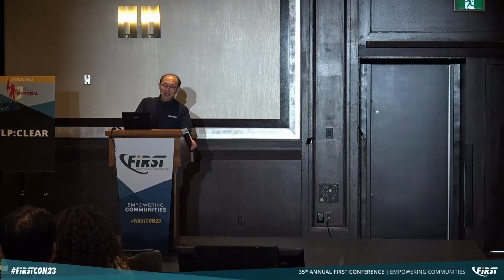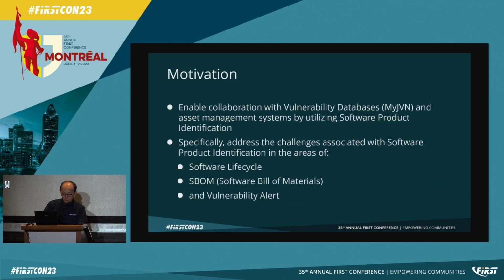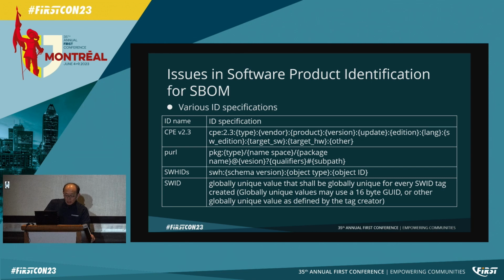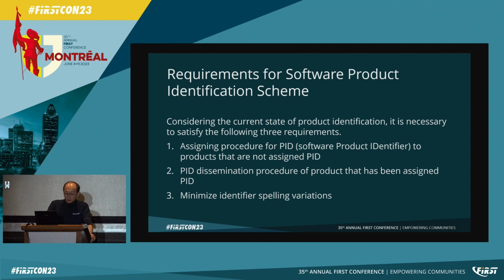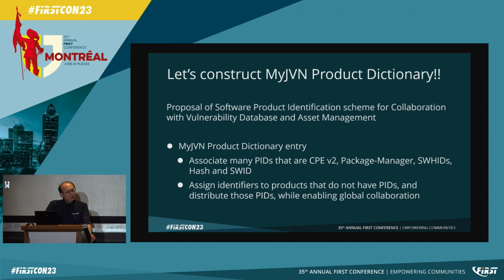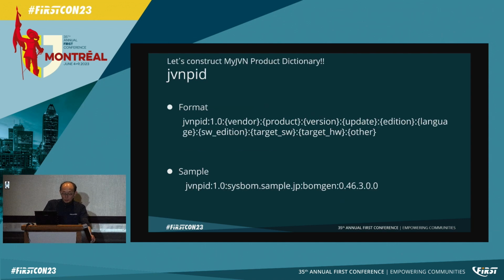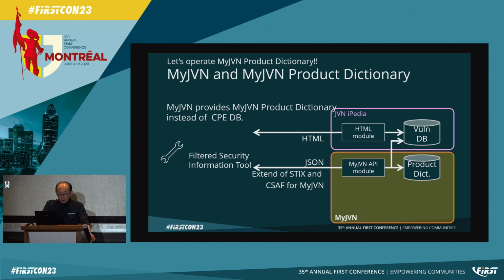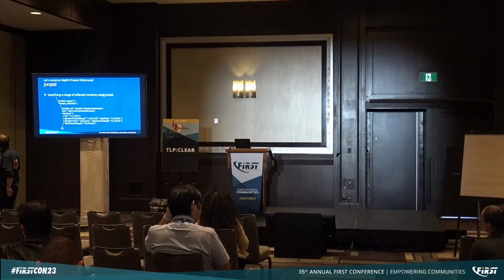MyJVN Product Dictionary Challenge for Collaboration with Vulnerability Database and (...)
Masato Terada (Information-technology Promotion Agency, JP)

Dr. Masato Terada is the Technology and Coordination Designer for Hitachi Incident Response Team (HIRT), the leader in vulnerability handling and vulnerability database. He launched a research site, a predecessor of JVN: Japan Vulnerability Notes in 2002 and launched MyJVN, a security automation platform for JVN vulnerability database in 2008, and is developing functional extensions of MyJVN currently. Also, he has worked as a visiting researcher at the Information-technology Promotion Agency (IPA)(ipa.go.jp), a senior advisor at JPCERT Coordination Center (jpcert.or.jp).
As Cyber-attacks become more sophisticated, information systems are becoming more serious for the threats. To prevent damage from cyber-attacks, it is necessary to respond quickly to the vulnerabilities that are disclosed. This paper describes the JVN Product Dictionary that supports collaboration between the vulnerability database and asset management in order to construct an environment that enables rapid response to cyber-attacks. JVN is public Vulnerability Database by IPA and JPCERT/CC in Japan. JVN Product Dictionary is configured as a product dictionary for associating product identifiers based on correspondence to Software Bill of Materials (SBOM).